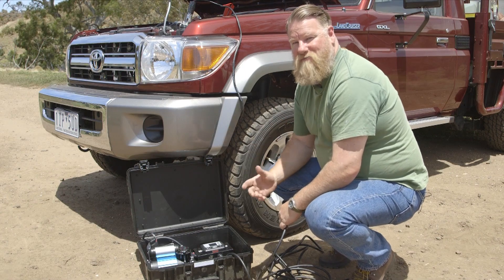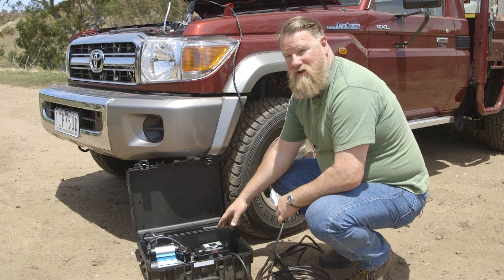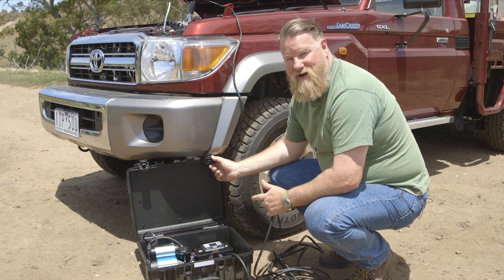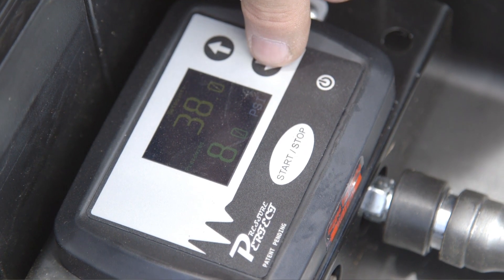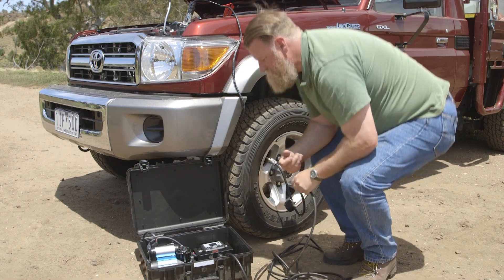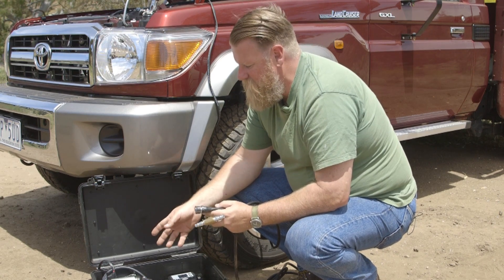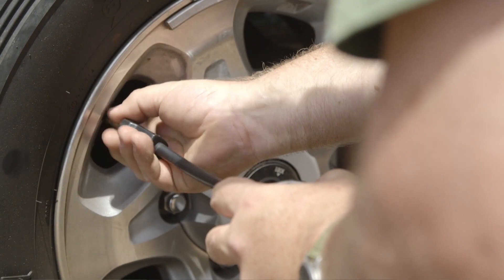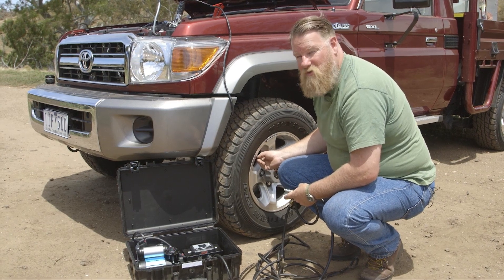Adjusting tyre pressure with Pressure Perfect | 4X4 Australia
Here's another one of those clever Aussie inventions that leaves us thinking why anyone didn’t think of this before?

4X4 Australia has been the off road enthusiast’s bible since 1979, bringing its dedicated readers the most reliable 4x4 vehicle reviews, outdoor recreation product evaluations, and off-the beaten track destinations and expeditions.